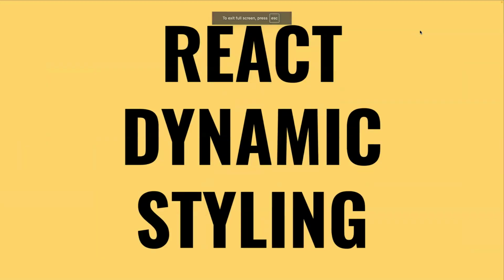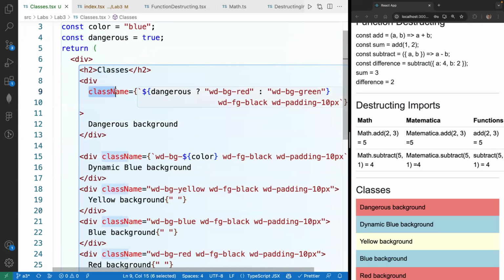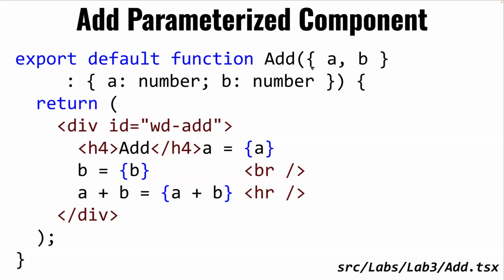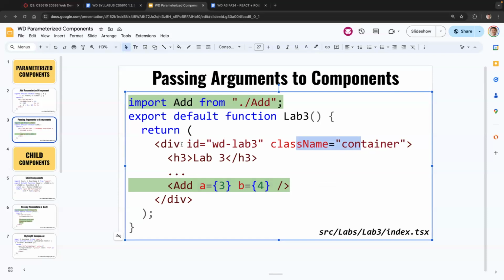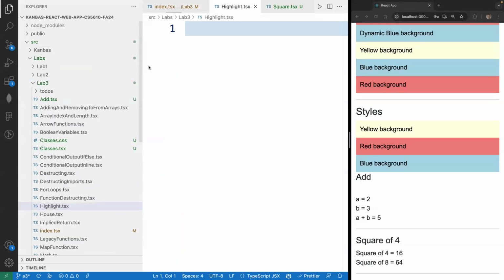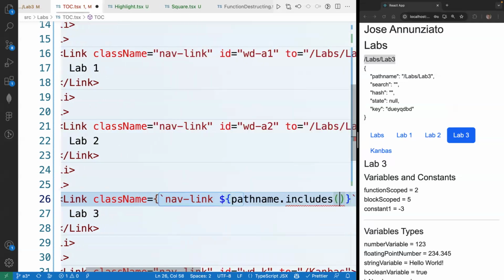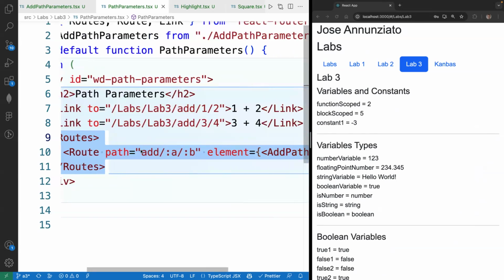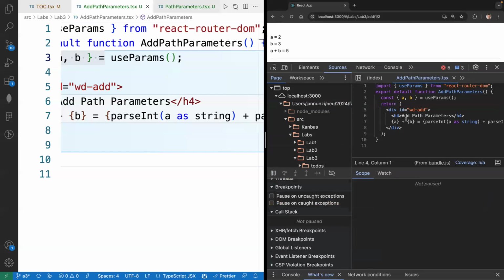React Dynamic Styling, Parameterized Components, Path Parameters, Debugging